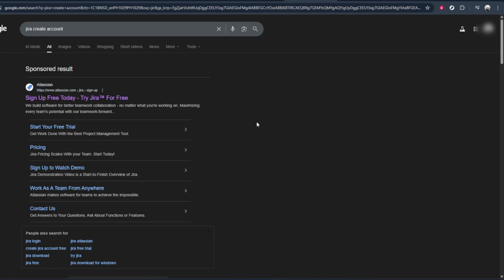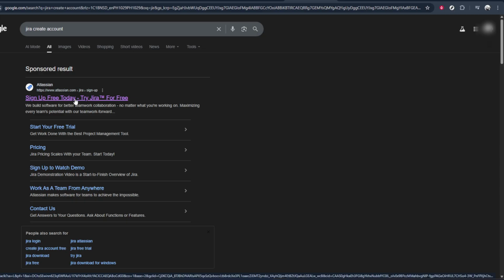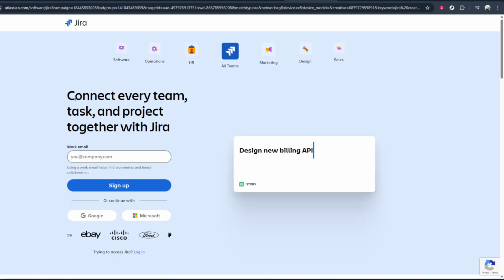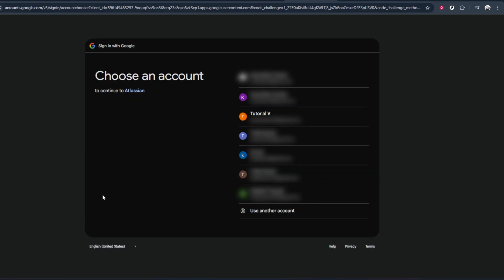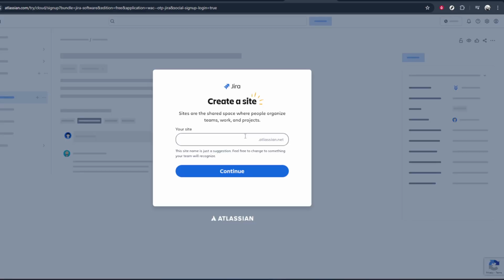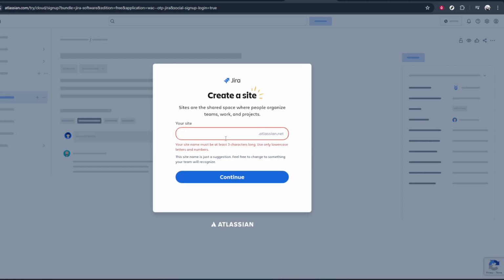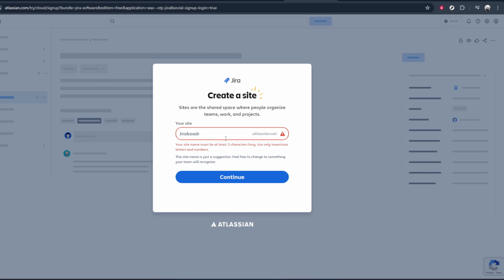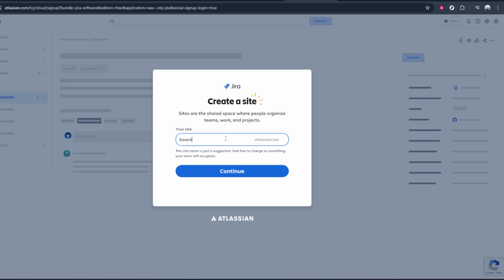How to Create Account in Jira | Easy Tutorial 2025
In this video, you’ll learn how to create an account in Jira so you can start managing projects, collaborating with your team, and exploring Jira’s powerful project management tools.